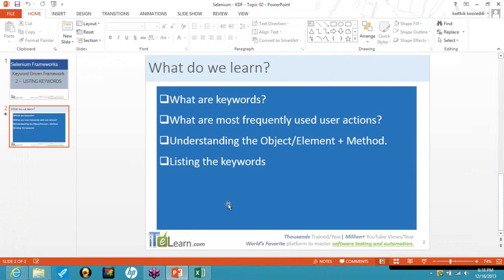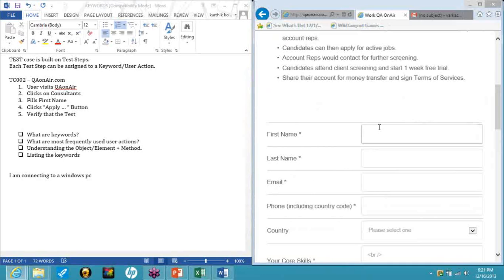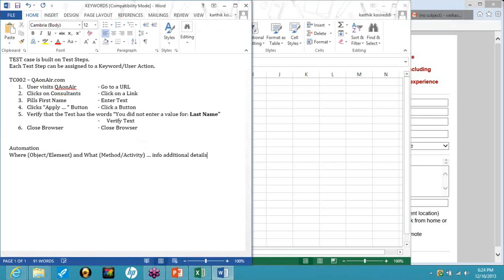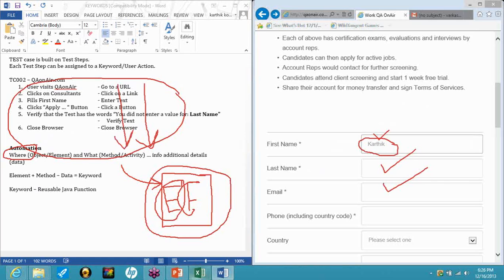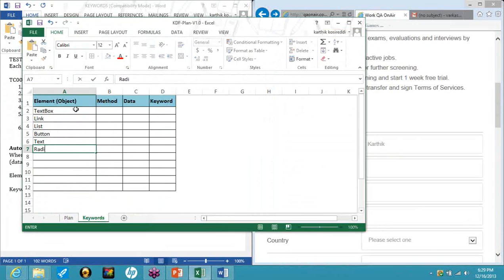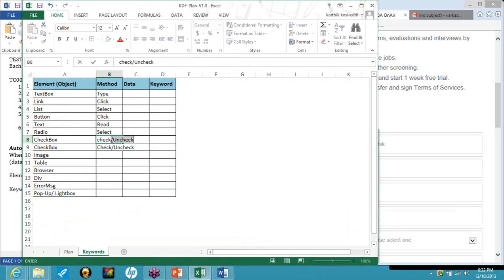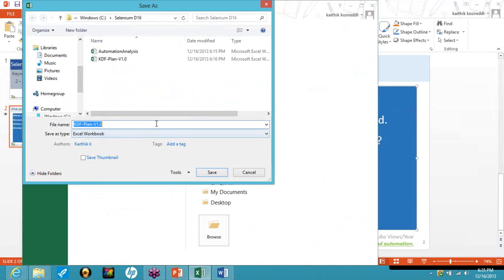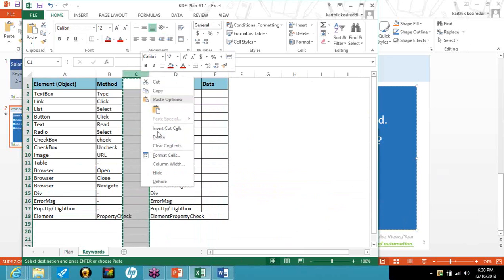Creating a Keyword Driven Framework using Selenium, WebDriver and Java 2 - Listing Web Keywords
Mobile Application Testing LIVE projects are actual projects seeking assistance on QA and Testing. As part of this project you would be participating in a 1 week exercise that will lead to
A. Exposure on “How to perform Application Testing in Real Projects”
B. Deciding the right framework for a project.
C. How to design, build, deploy and maintain a suitable Framework for the project?
D. Interacting with other automation team members and ensuring to collectively resolve challenges.
E. Experience that you can refer to on your resume.
F. Confidently show case your skill and expertise in interviews

MoST-III batch is a 10-12 weeks intense online training program designed to transform any beginner in IT to a QA professional.

After 5 years of creating a gigantic online presence on virtual QA Trainings, we are proud to launch our first training center. This center will be launched in India (A.S.Rao Nagar, Hyderabad) in the coming few days. We invite you all to join for a in-class and live webinar on 10th August @ 5 pm IST for a brief walk through of our complete Training programs and plans at ITeLearn.

Karthik and other trainers will be conducting the sessions LIVE from US and across the globe. You will have the chance to participate in-class for Trainings and LIVE project. Apart from LIVE trainings and LIVE Projects, we will also be scheduling trainings with our existing highly popular recorded videos along with LIVE Technical support.

Selenium Frameworks 2-Listing Keywords.
-What are keywords.
-What are most frequently used user actions?
-Understanding the Object/Element + Method.
-Listing the Keywords